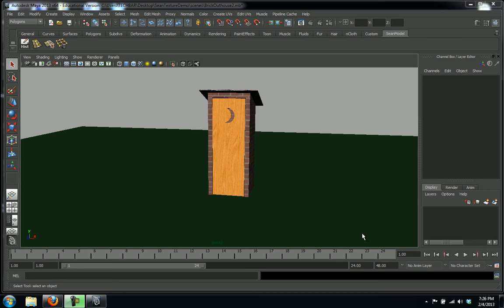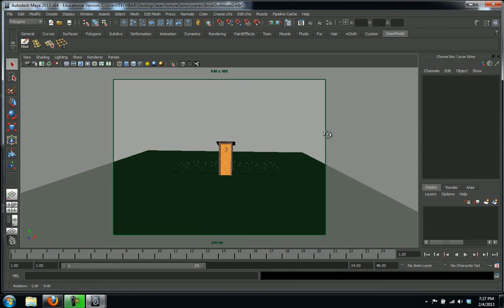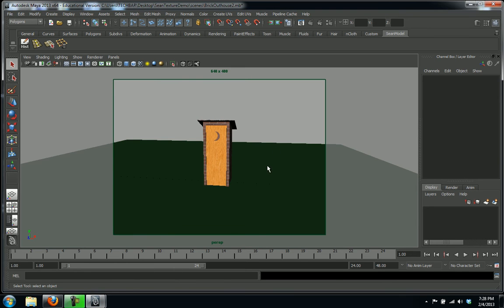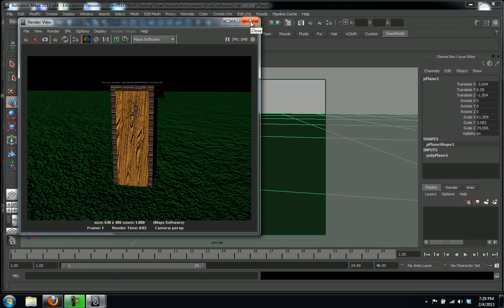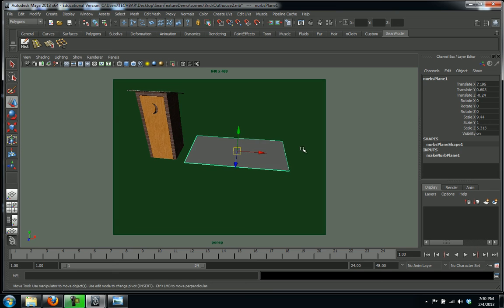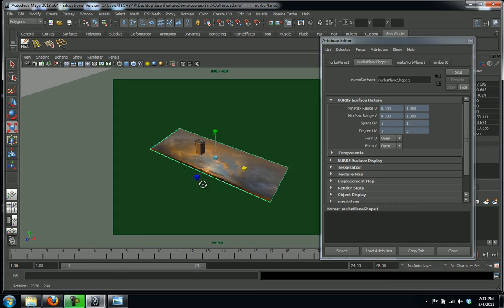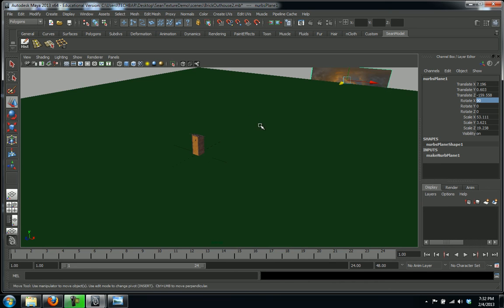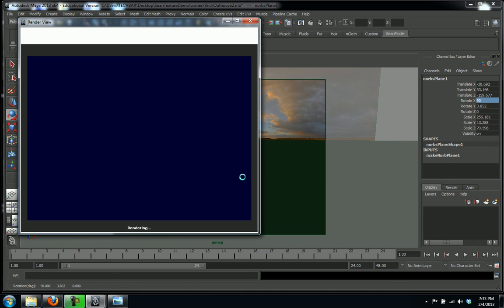Background Plane & Paint Effects Grass Part1